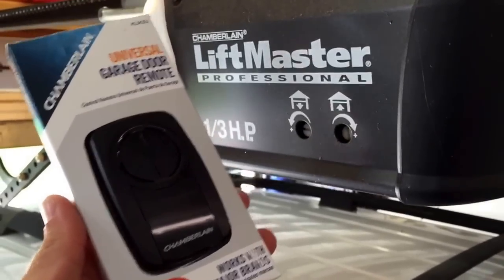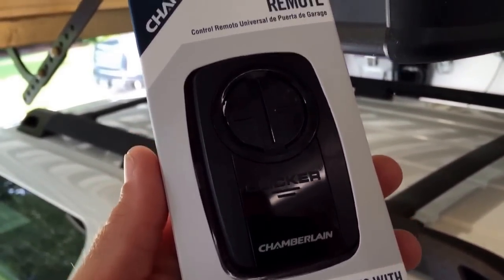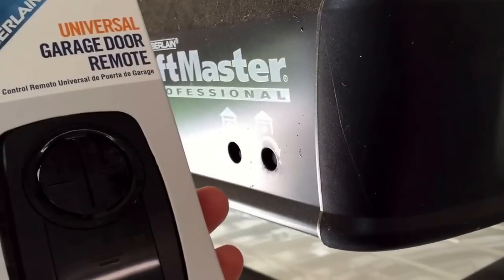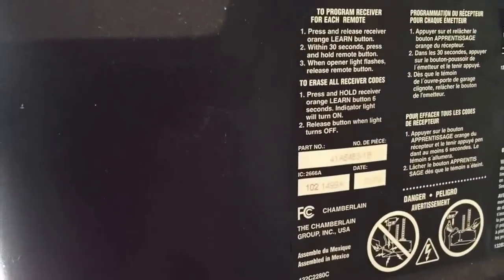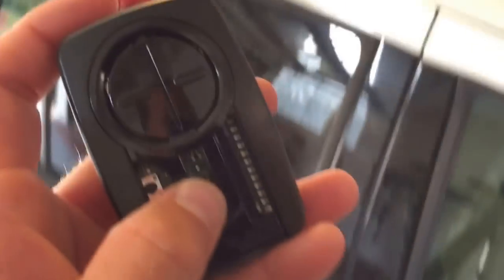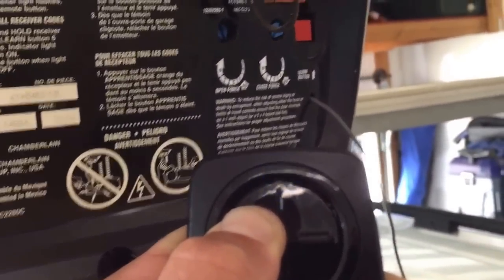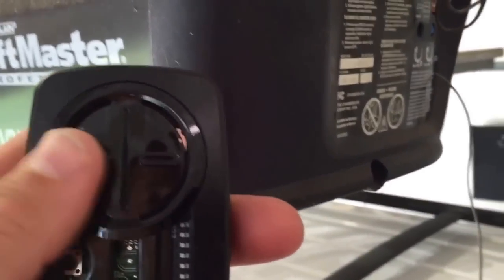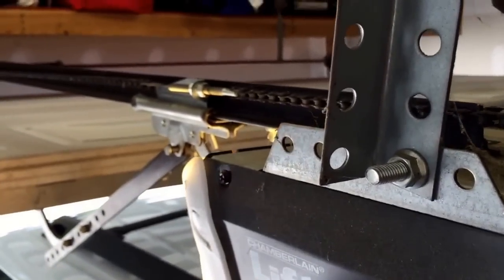Chamberlain Universal Garage Door Remote Opener. How to link with the opener and learn button. Lowes